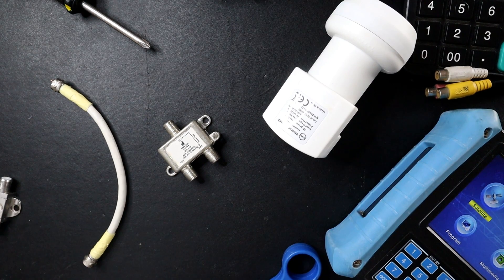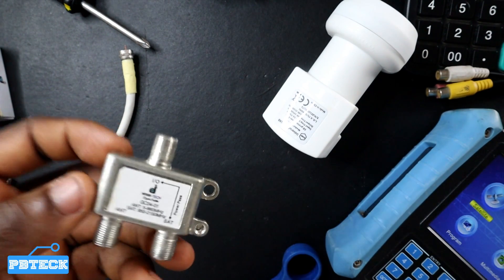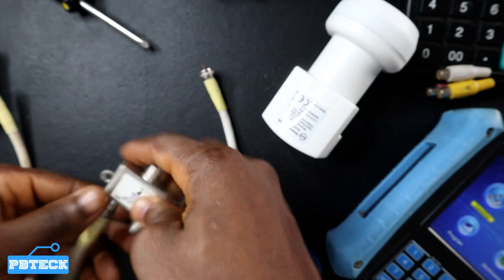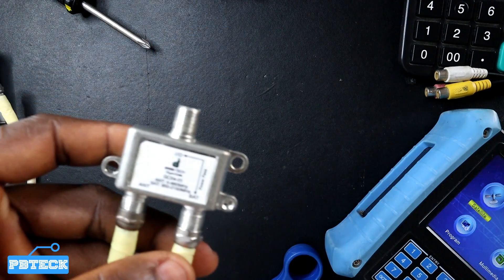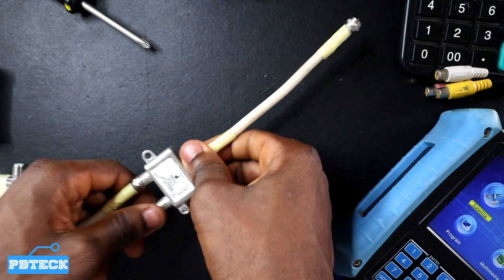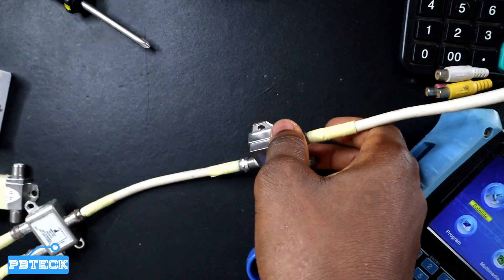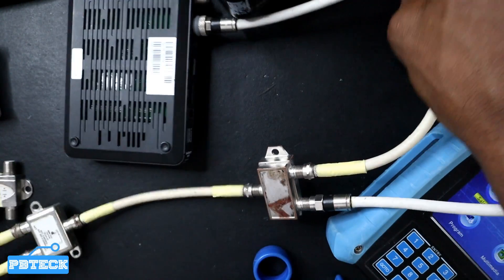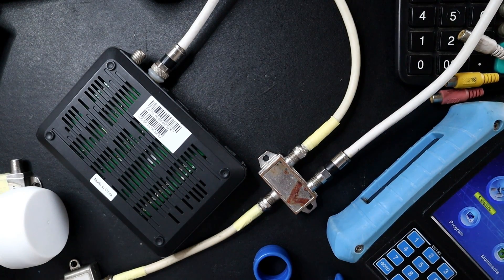💎 How To Connect & Use A Diplexer - Pbteck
A diplexer is a device that allows you to combine two different signals onto one cable. It can be used in a variety of applications, including combining a satellite signal with a TV antenna signal. To use a diplexer, follow these steps:

Identify the input signals: Identify the two input signals that you want to combine. In the case of combining a satellite signal and a TV antenna signal, the satellite signal will typically come from a satellite dish and the TV antenna signal will come from an antenna on your roof or in your attic.

Connect the signals to the diplexer: Connect the satellite signal to the "SAT" input on the diplexer and connect the TV antenna signal to the "TV" input on the diplexer.

Connect the output: Connect the output of the diplexer to the input on your TV or set-top box using a coaxial cable.

Tune your TV or set-top box: Tune your TV or set-top box to the appropriate channel for the signal you want to receive. In the case of a satellite signal, you will need to tune to the appropriate channel for your satellite provider. For a TV antenna signal, you may need to perform a channel scan to find available channels in your area.

Note: Some diplexers may have multiple inputs or outputs, so be sure to check the manual for your specific diplexer to ensure proper installation. Additionally, be aware that combining signals may result in a loss of signal quality, so it is important to make sure that your antenna and satellite dish are properly aligned and that you have a strong signal before using a diplexer.

LINKS